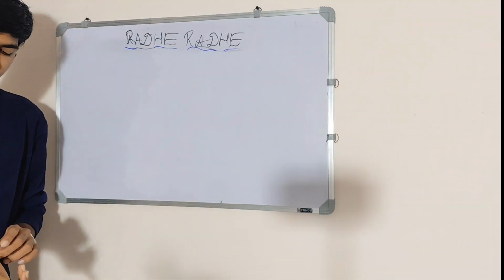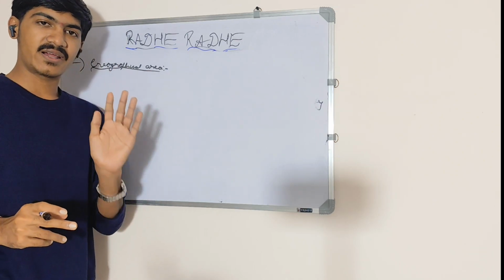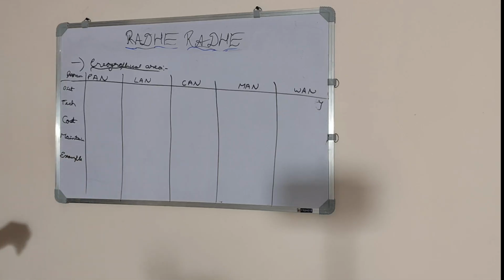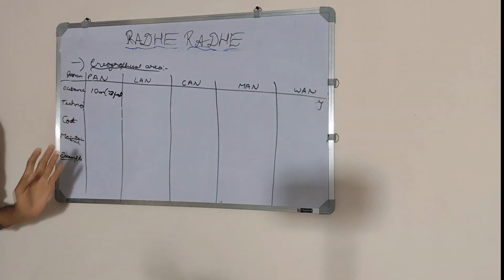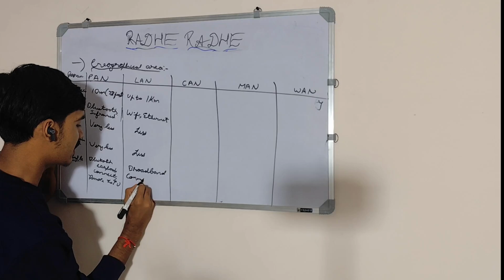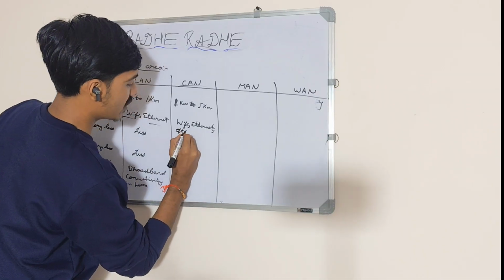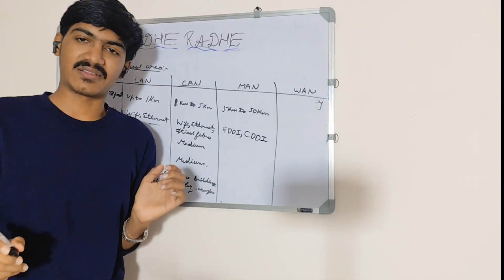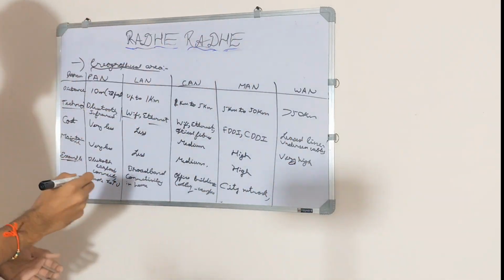Types of Network ( Part 1 ) | PAN, LAN, CAN, MAN, WAN Explained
Welcome to Triumph Guide 🚀 – your one-stop channel for mastering Computer Networking for Interviews!

In this video, we cover one of the most important interview concepts:
👉 Types of Network based on Geographical Area – PAN, LAN, CAN, MAN, and WAN.

✅ You’ll learn:

What each network type means
How they are used in real life
Key differences between PAN, LAN, CAN, MAN & WAN
Why this is asked in interviews

If you’re preparing for networking interviews, or just want to strengthen your basics, this video is for you!

📌 Don’t miss:
➡️ Transmission Modes Explained (previous video)
➡️ Upcoming: OSI Model, Topology, Routers, Firewalls & more!